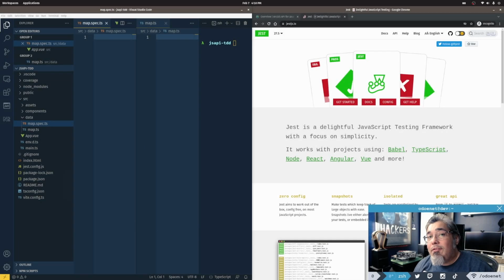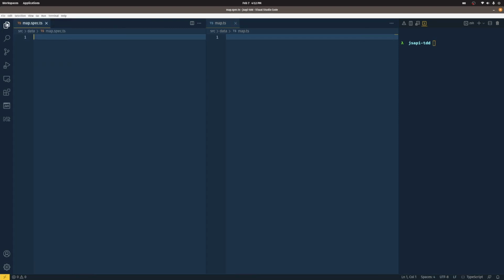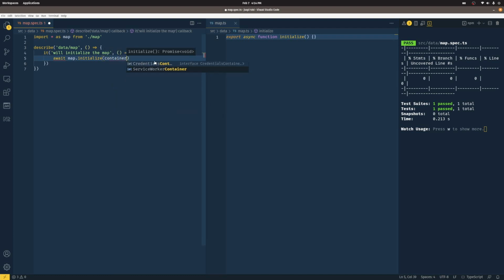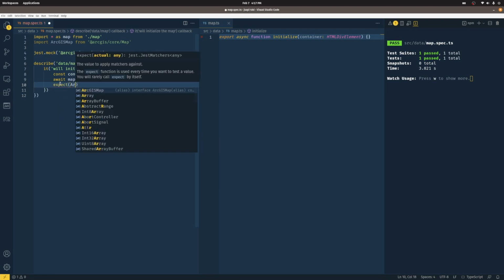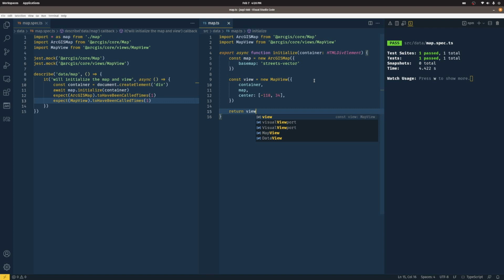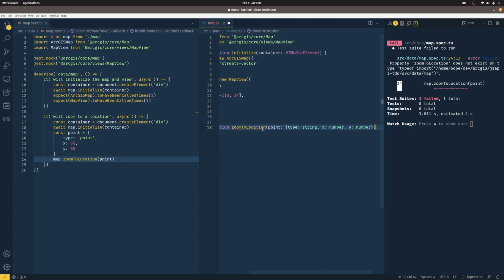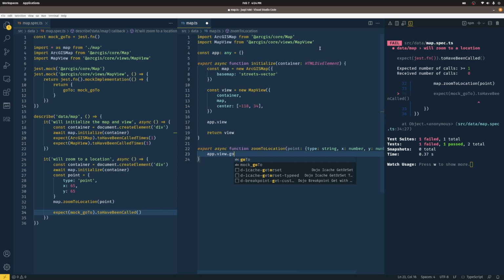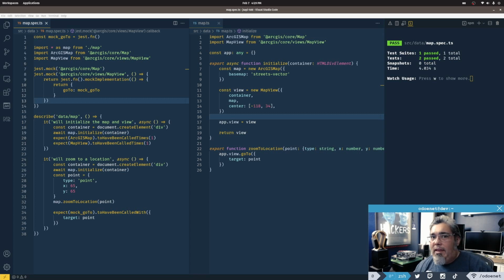Unit Testing in the ArcGIS API for JavaScript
I often get asked about testing with the ArcGIS API for JavaScript. In this video I'll walk you through an intro to getting started writing your unit tests for your JSAPI apps!

ETH/BSC/Matic/Terra/Sol Tips
0xAa645E5C151Fec78Ba2A69BdE13d8Ab9648D9b9F

addr1qxzaexhem3zc3pszru0n8fuwe2jepzfpg3zgh35j0au79h4khr46ttwax64m6vjm6qf48l6a7ypmappk7an224qtp88svqeazf